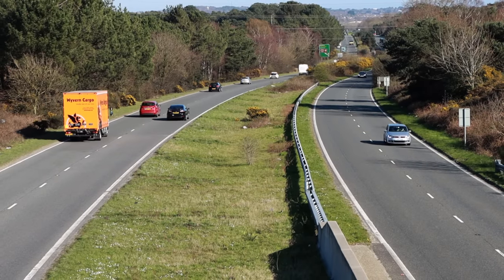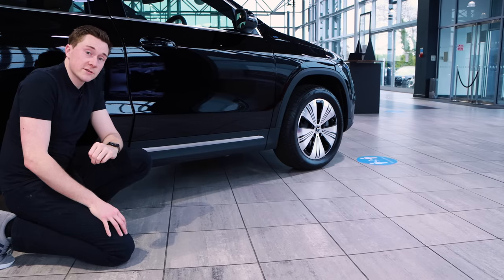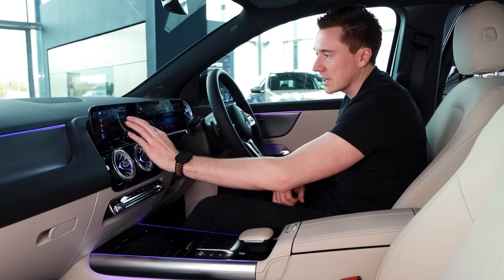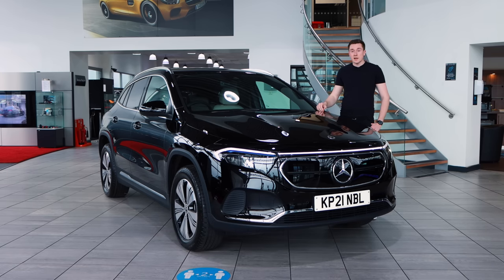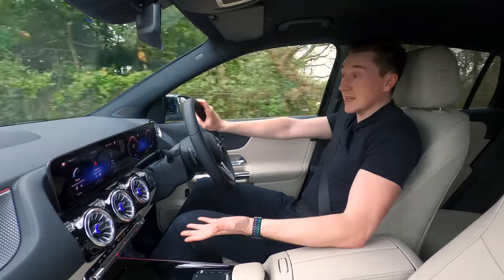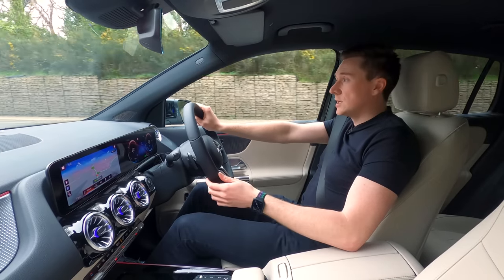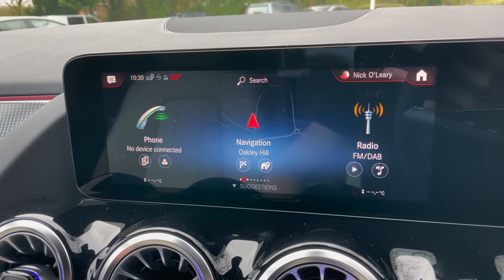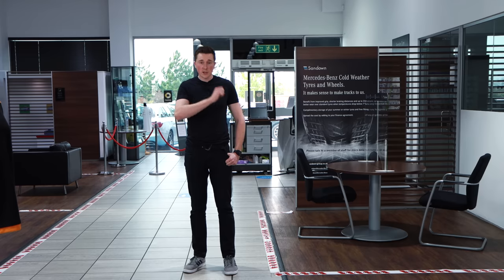Mercedes EQA 250 | In depth Guide & First Impressions Drive!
Hot off the production line is the all new and all-electric Mercedes-Benz EQA! Very similar in size to a GLA however of course being fully electric, it has an electric motor rated at 190hp.
Also featuring a 66.5kWh battery, this new model allows you to travel up to 263 miles WLTP.

In this video, I cover the usual inside the Mercedes-Benz showroom but also have an exclusive look at it on the open road. While I’m out and about, I also check out Mercedes me Charge and it certainly doesn’t disappoint!

Chapters:
0:00 Intro
1:17 Exterior
3:37 Boot
4:34 Interior
9:14 Powertrain
10:20 Test Drive
16:01 Charging (with Mercedes me Charge)
22:28 End

ZapMap is also an amazing tool to check out all of the charge points in the UK:

📣SPECIAL THANKS📣
Shoutout to Sandown Mercedes-Benz in the UK for providing access to the cars you see in the videos!

Cars supplied by:
Sandown Mercedes-Benz

      Expanding - Elliptik
      D.A.D (Instrumental Version) - Nbhd Nick

🎥 B-Roll clips obtained from:
Pexels